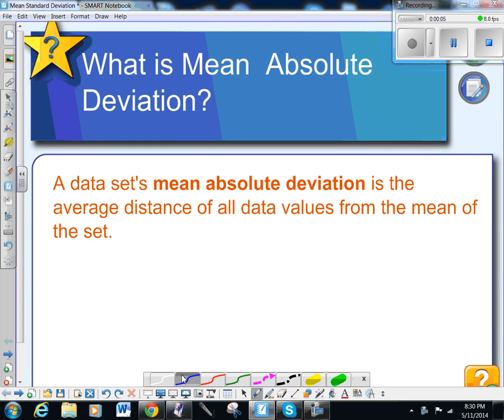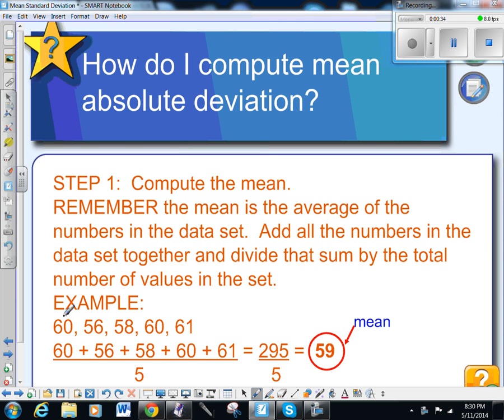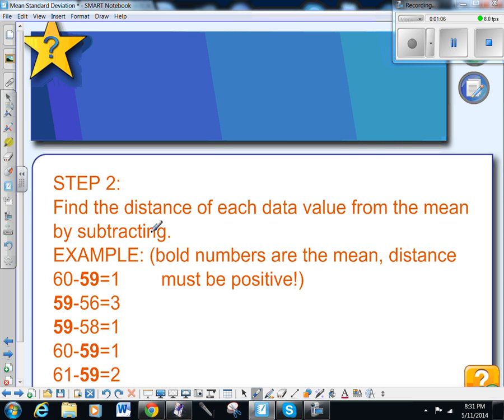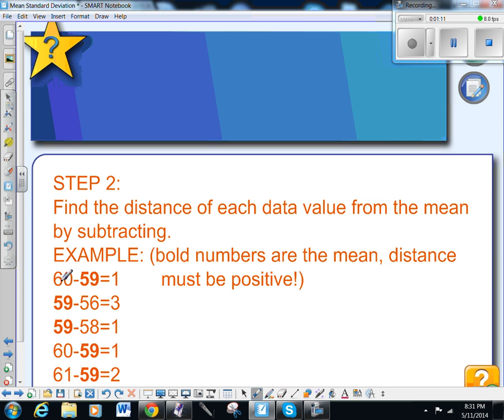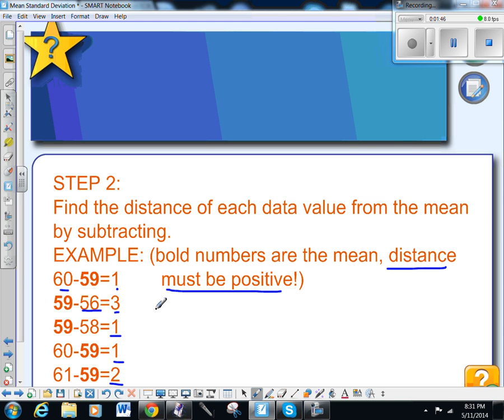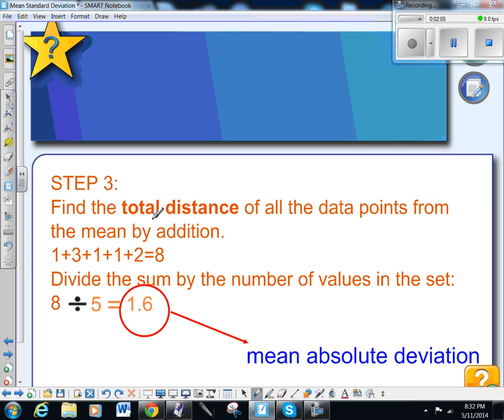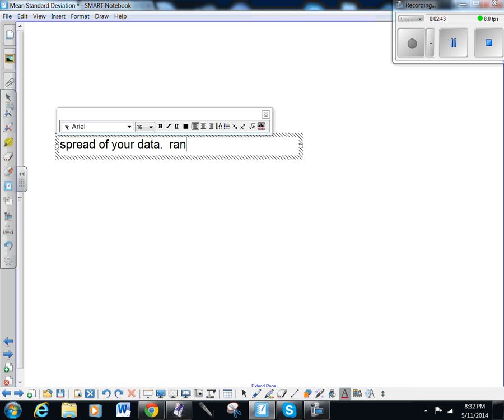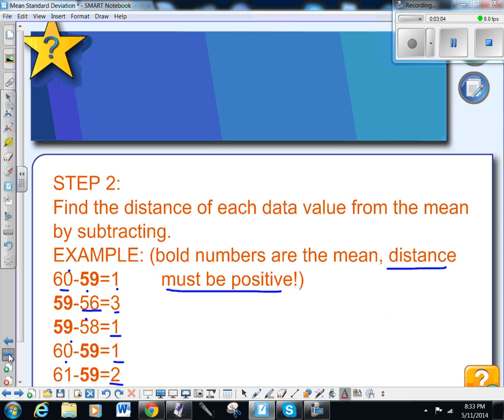MAD for youtube